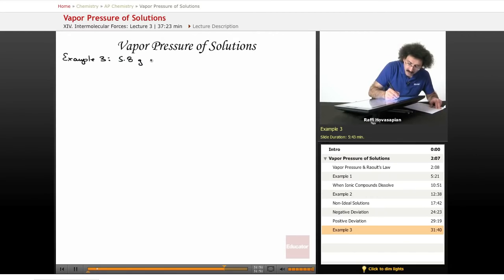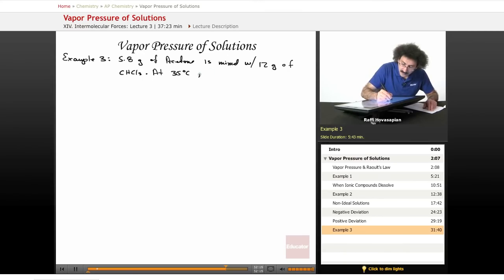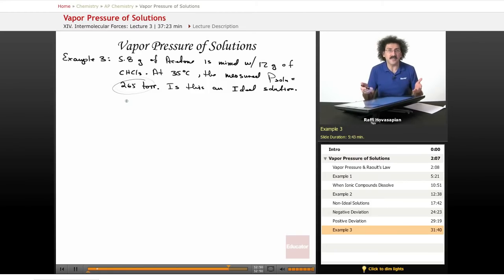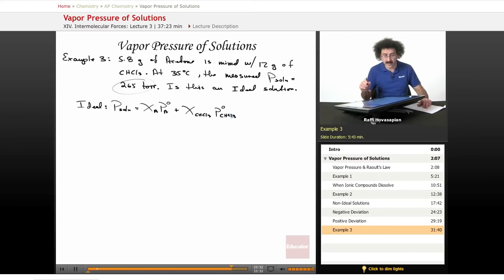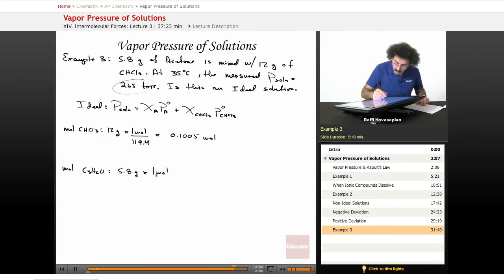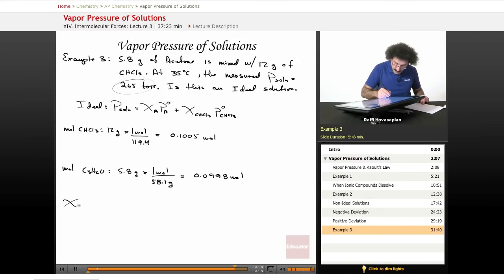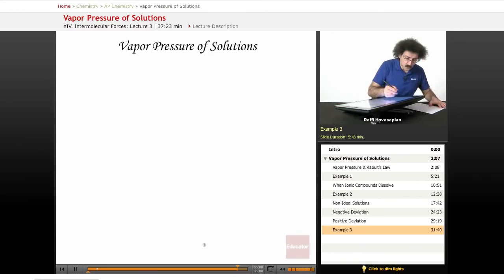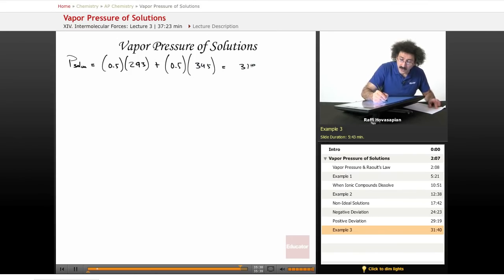Vapor Pressure of Solutions | AP Chemistry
Example of Vapor Pressure from Educator.com’s AP Chemistry class. Want more video tutorials? Our full lesson includes in-depth explanations and even more worked out examples.

In this video, we’ll discuss the vapor pressure of solutions.  You'll learn how to determine the ideal solution of  a reaction.